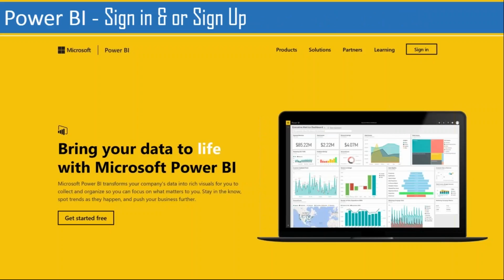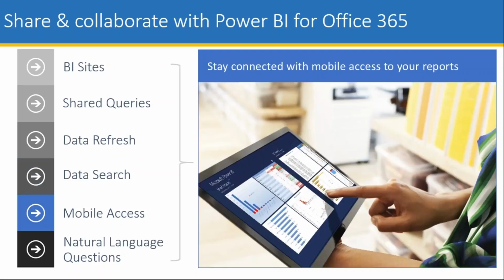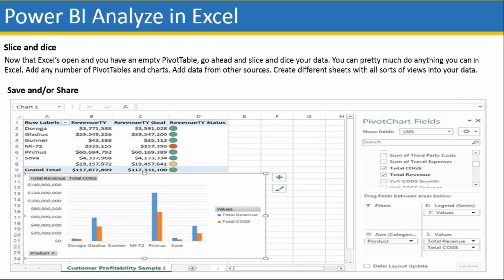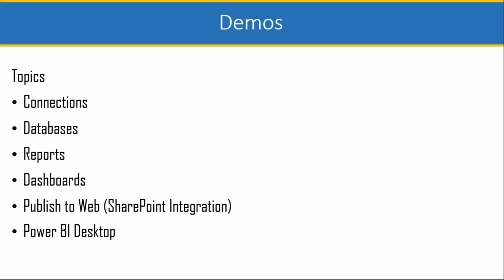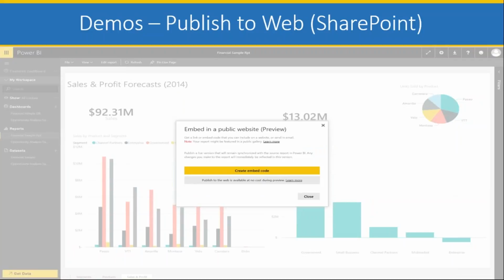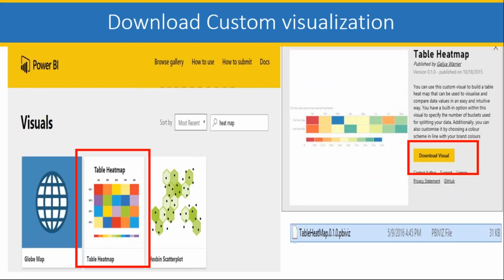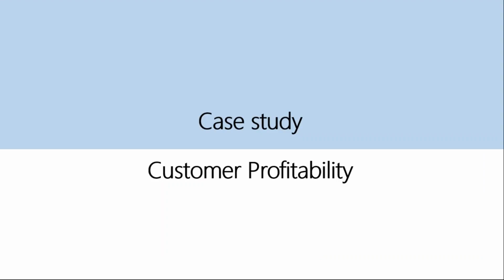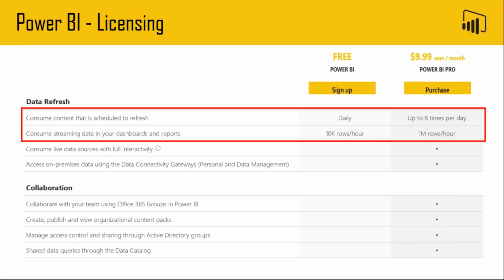Power Up your Business Data with Microsoft Power BI - Microexcel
Microexcel can show you how Power BI transforms your company’s data into rich visuals for you to collect and organize so you can focus on what matters to you. Stay in the know, spot trends as they happen, and push your business further.